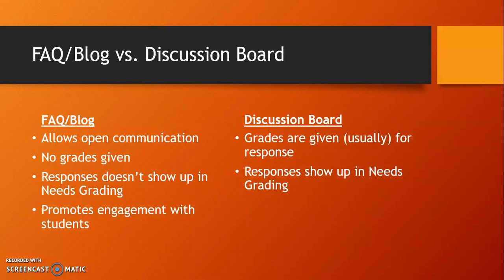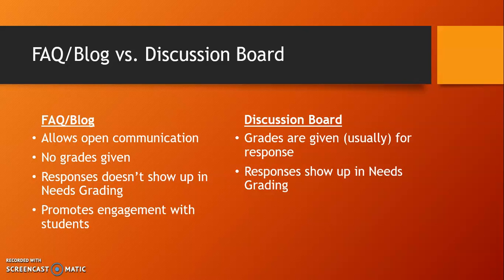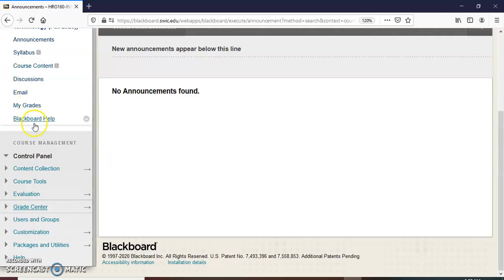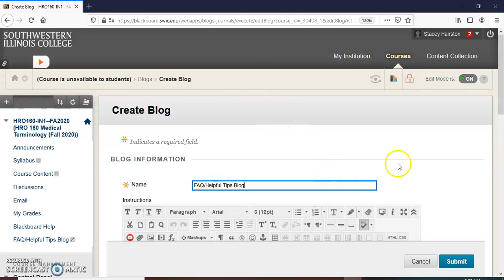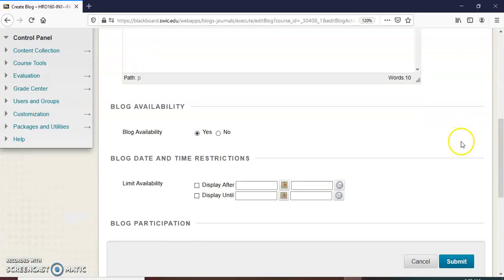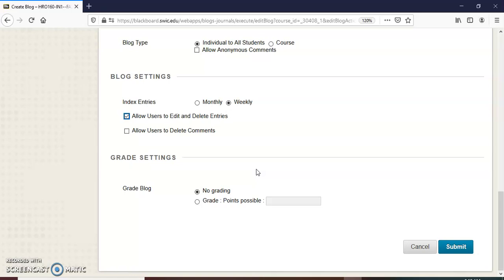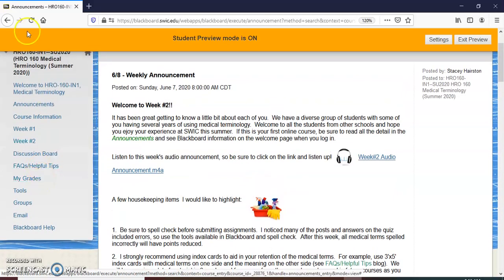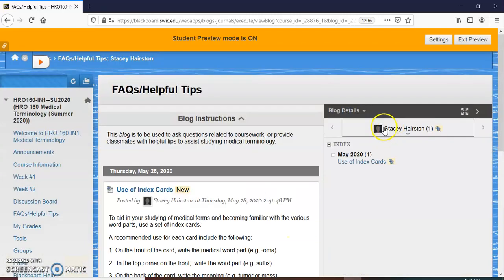How to Create FAQ/Blog vs. using the Discussion Board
How to include a Blog on your Blackboard page.